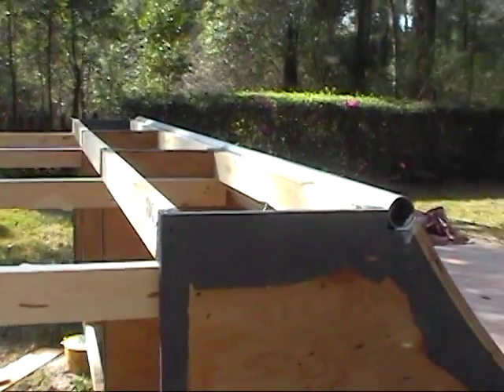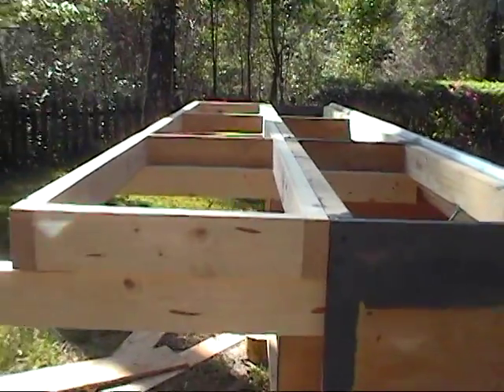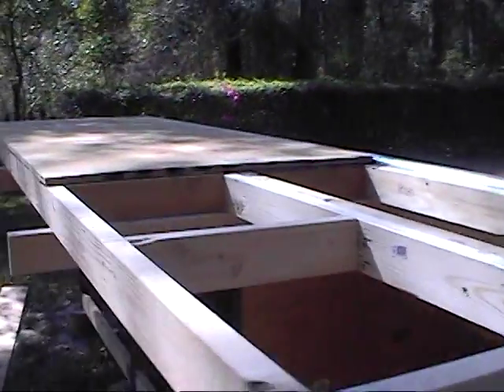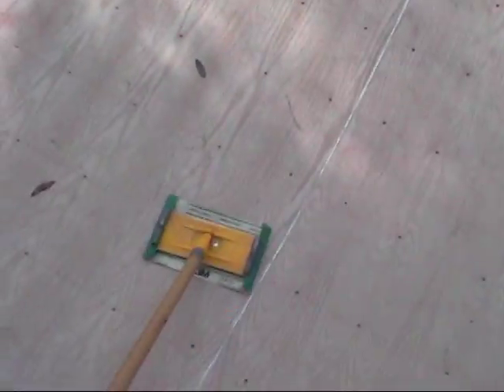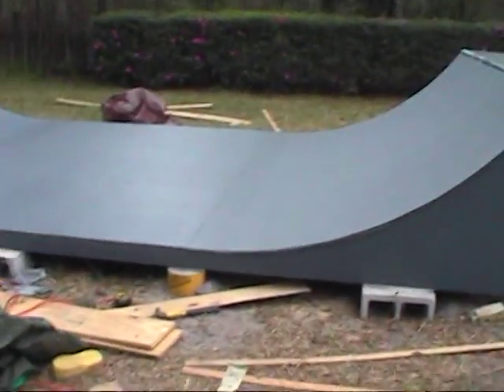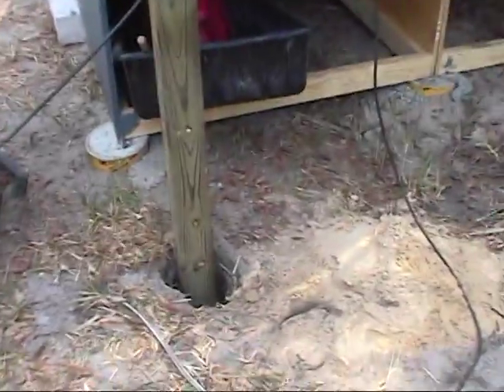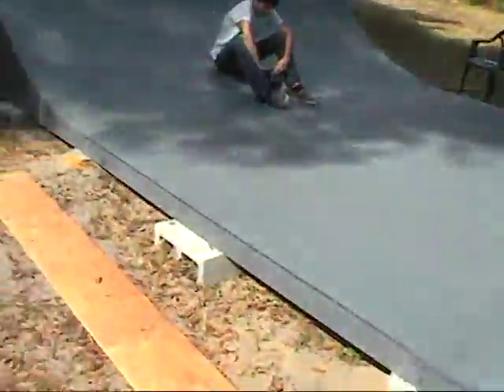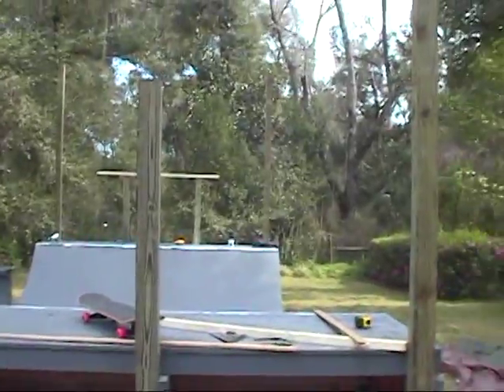Skateboard Miniramp build video part 5 of 5 Top Deck and Final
Skateboard Ramp Build book

Video series, building a miniramp dimensions 12w x 24L x 3.5H.  This is part 5 of 5. Top Deck and Final.  Anyone interested in building a miniramp may want to check this out.  My own design from plans on Turbo Cad.  See the Video slideshow of still shots of the same build